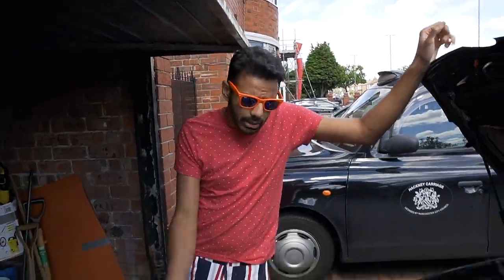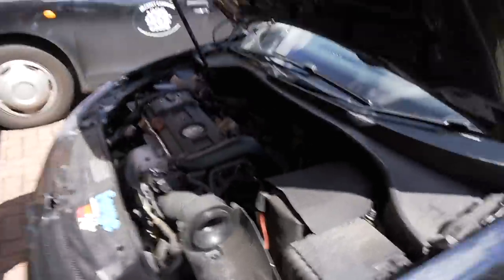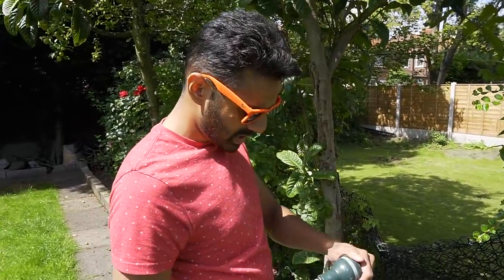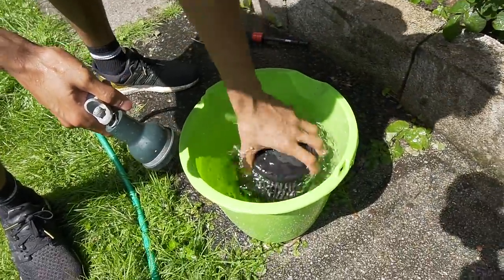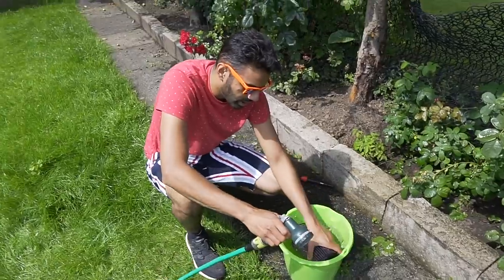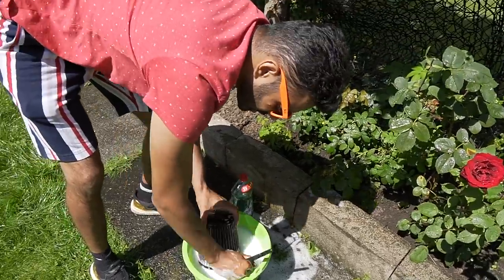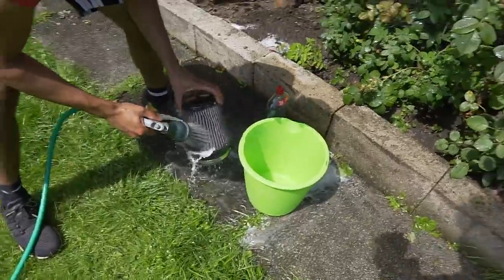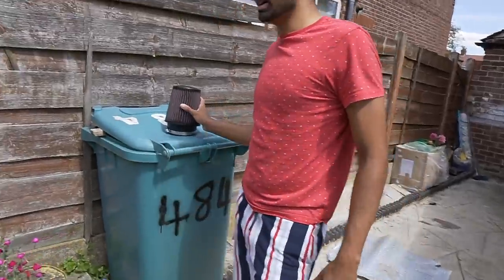Induction Kit Clean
K&N Filter Clean

Equipment:
Camera Used: Sony Alpha A6500
Lens: Sony SEL1018 APS-C 10-18mm F4.0
Mic: Boya compact microphone